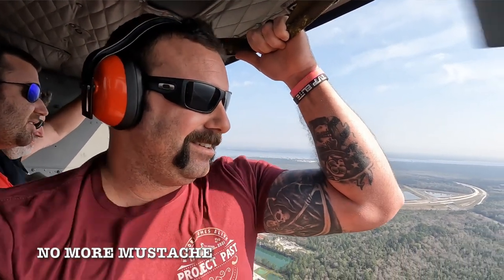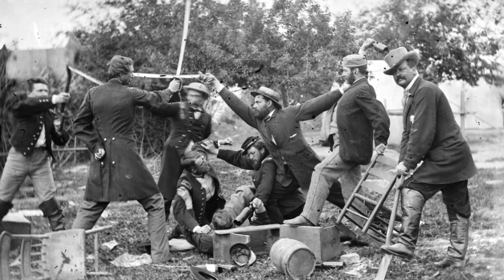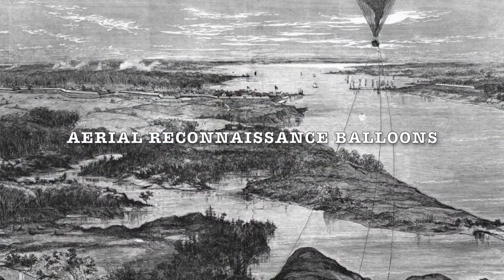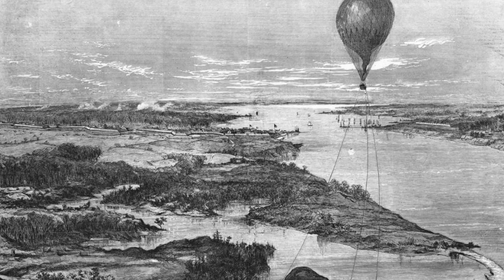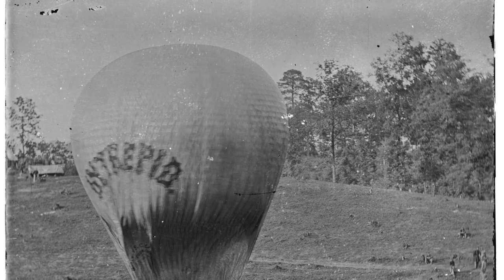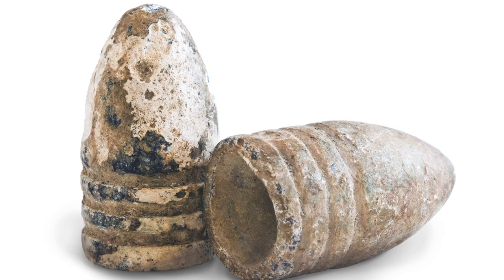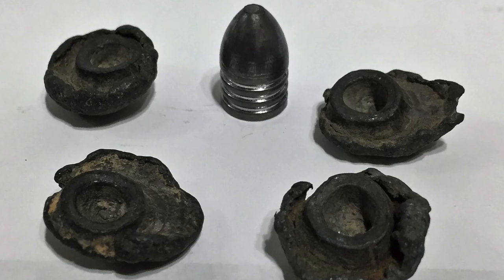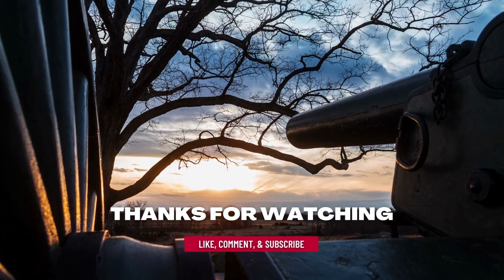Civil War Innovations that Shaped Military History : Part 2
The Civil War is renowned for the introduction of many new weapons, including rifled artillery, iron clad ships, repeating rifles and even submarines. In this episode of civil war minutes, we look at a few more innovations that helped shape combat and the components within it. Now, some of the innovations were developed before the civil war. However, t’s because of the Civil War these innovations saw extensive use.